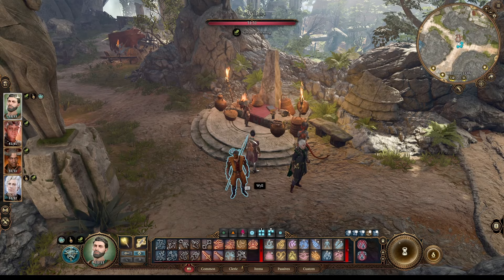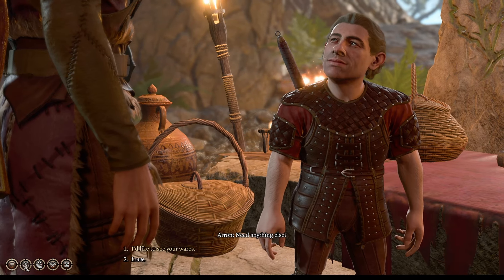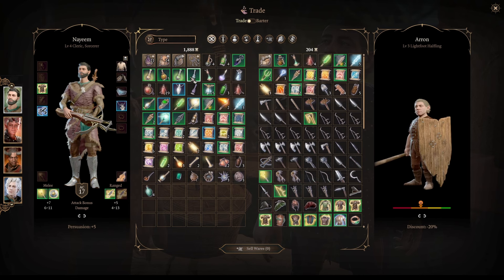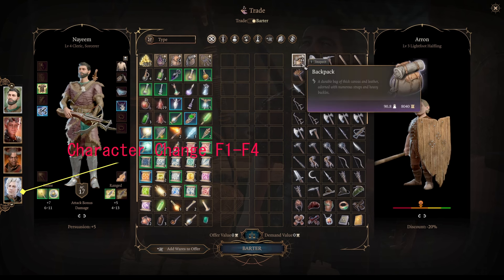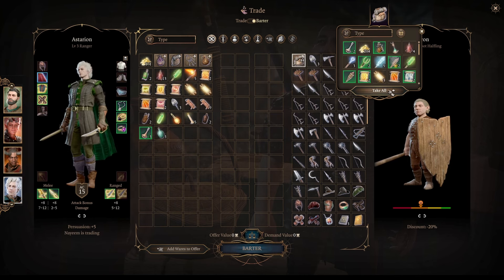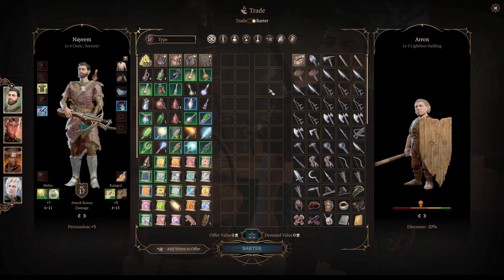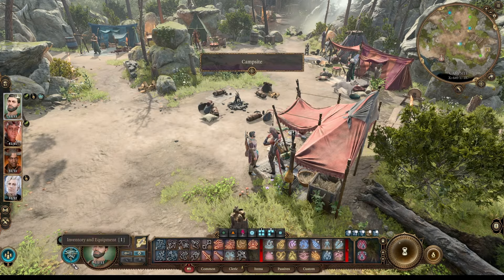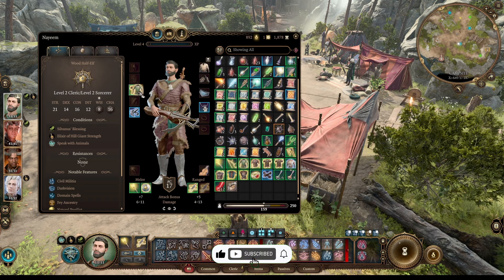BG3 -New Backpack Glitch v3.0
THANKS!